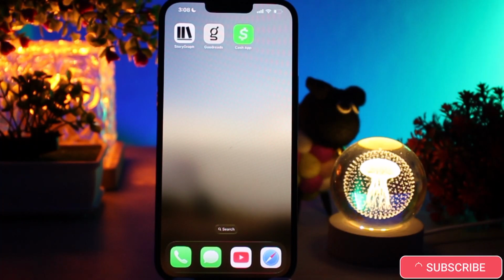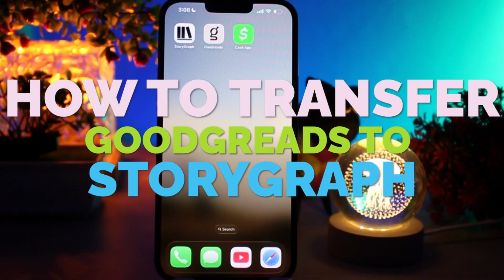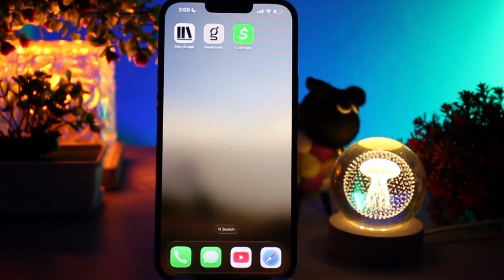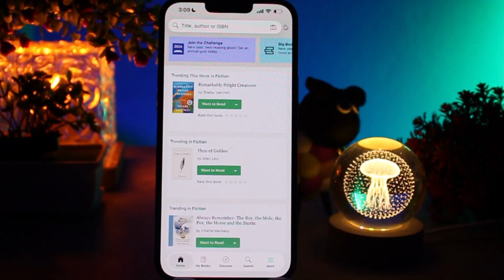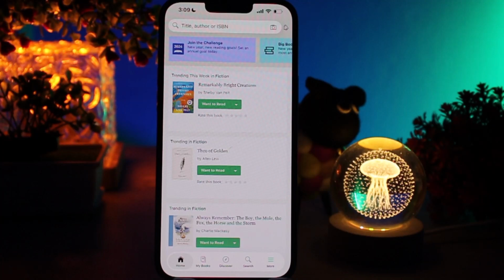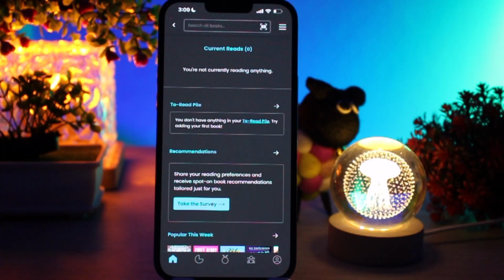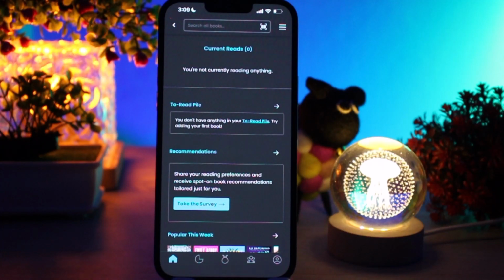How to Transfer Goodreads to StoryGraph (2026 Step-by-Step) - Here's How You Can Do It//2026 Edition